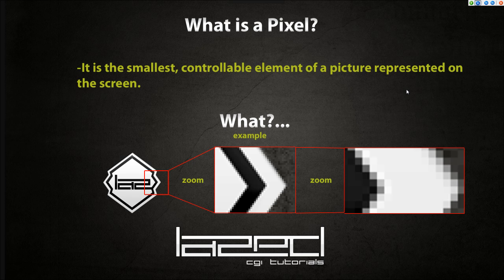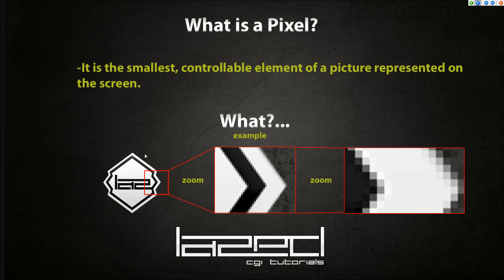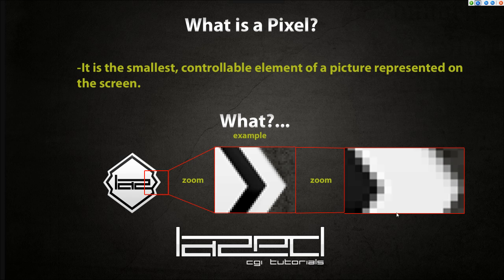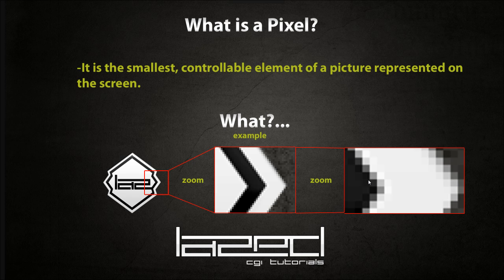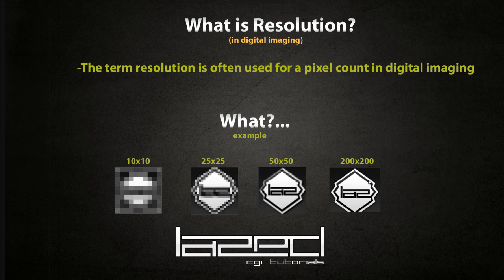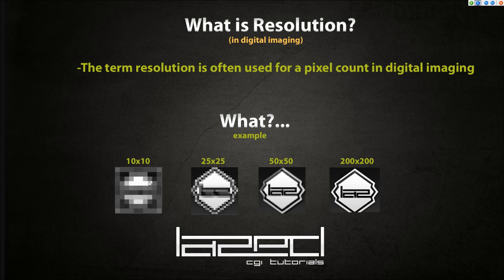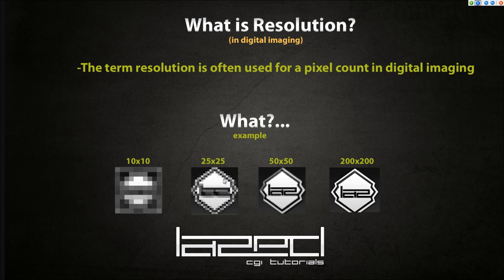Understanding / What are Pixels & Resolutions (basic beginners) HD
Hey guys Lazed here and in this tutoriall I'll be showing you:

- Pixels and resolution